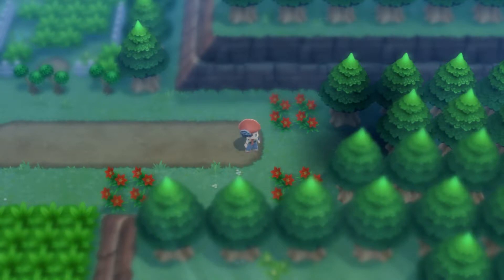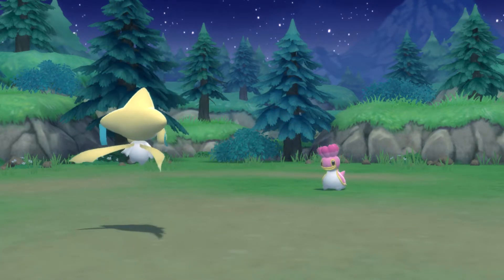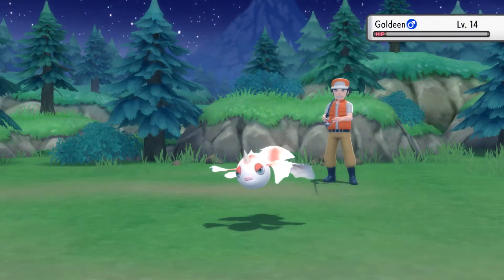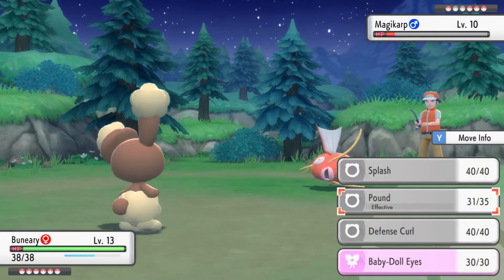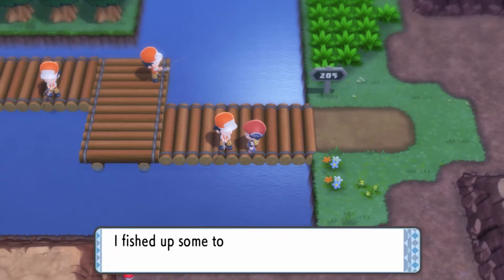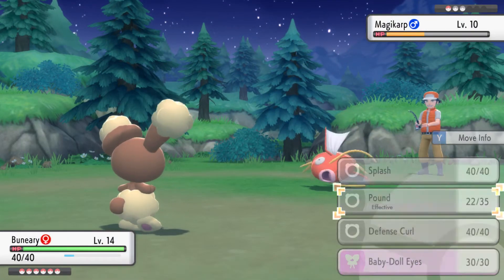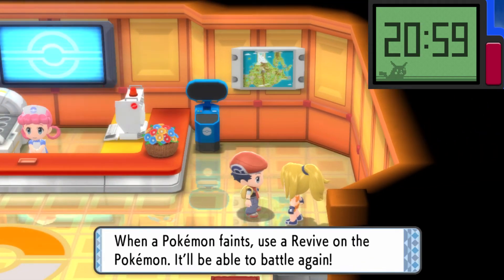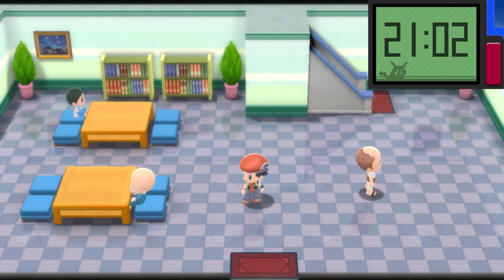Pokemon Brilliant Diamond - Episode 15 : "Legendary" Fishermen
We made it out of Eterna Forest with a new teammate on our side but what will she be named and just before we reach Eterna i feel one of the Fishermen here are special